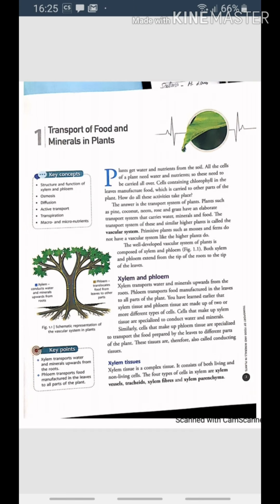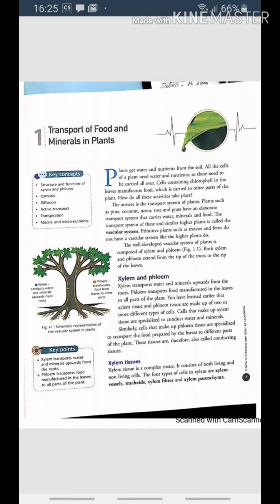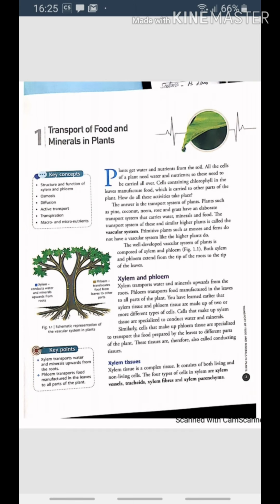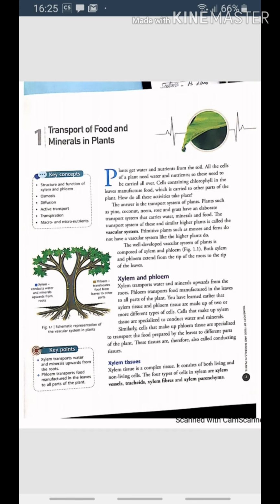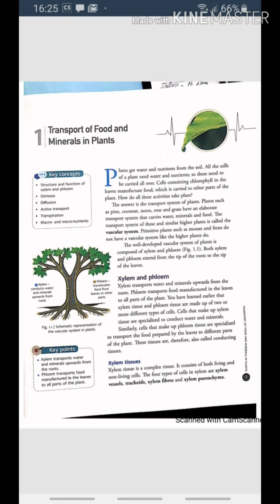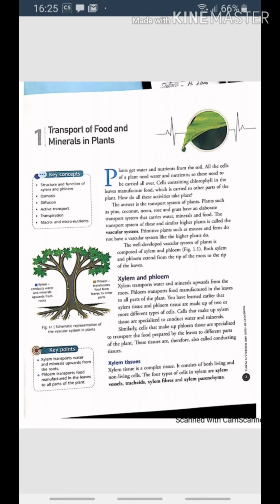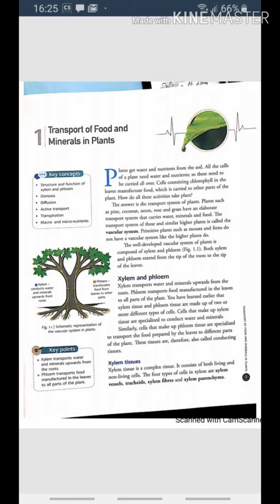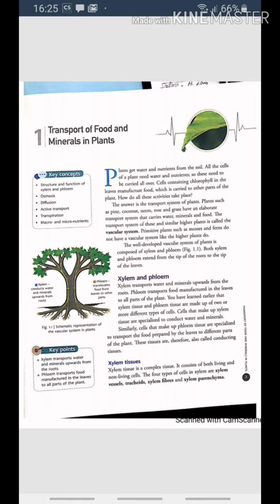Transport of Food and Minerals in Plants /Class 8 Chap 1 Biology/ Science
Transport of food and minerals in plant/class 8/ /biology / Science